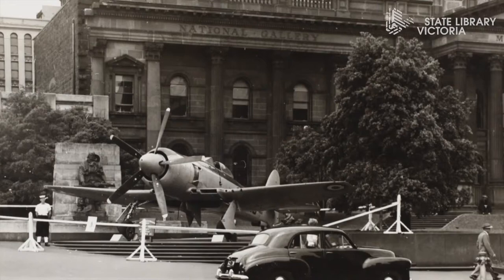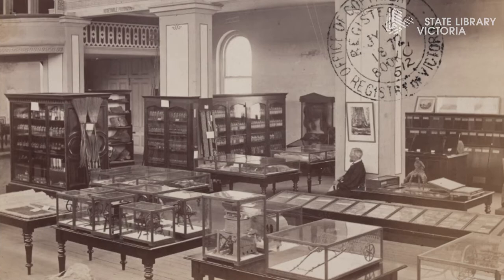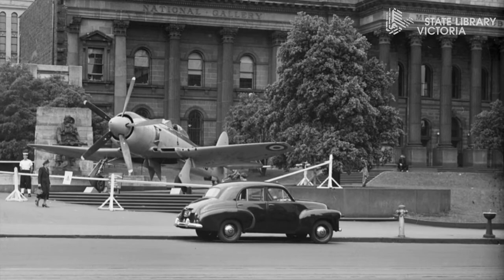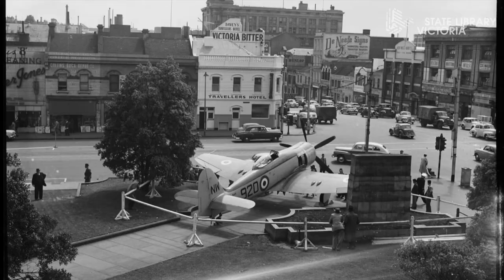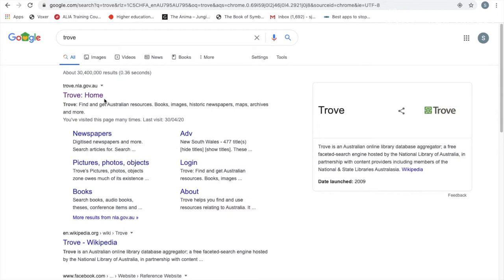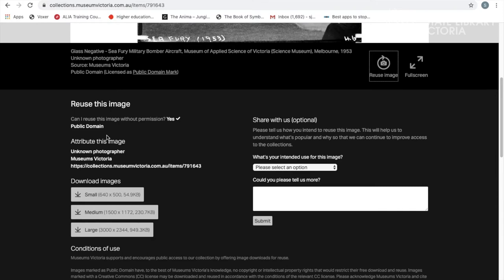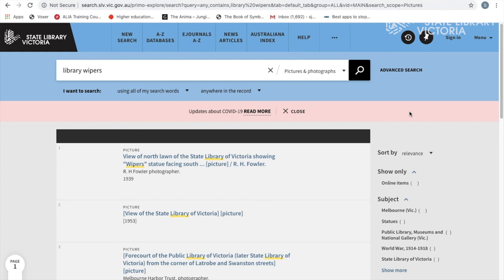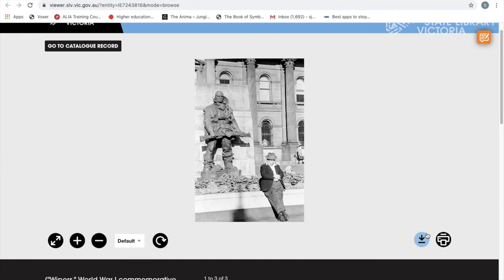Ask A Librarian: Question of the week - Sea Fury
In this week's episode, we share with you the Reference Question of the week! Join us to discover how a Sea Fury aircraft ended up outside the State Library!

Did you enjoy this video? Please take a moment to fill out a two minute survey to help us continue to deliver a wide range of high-quality programs made just for you.